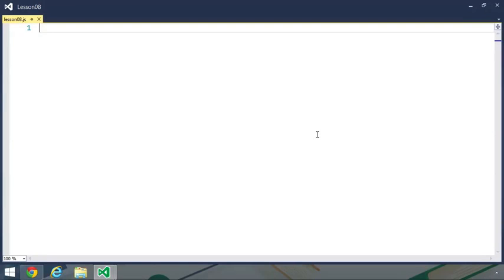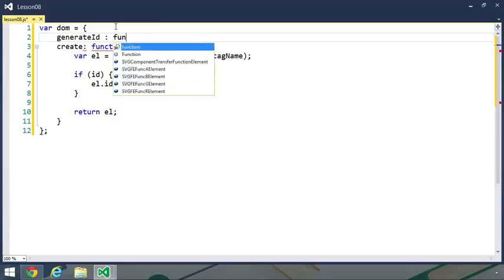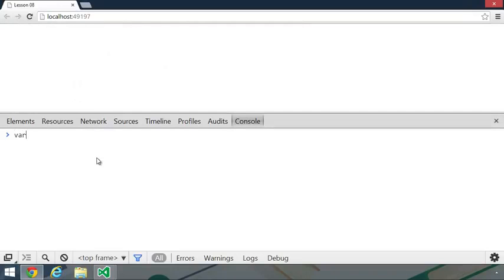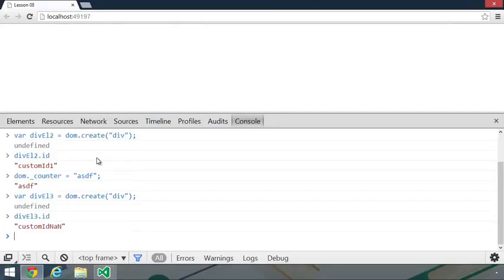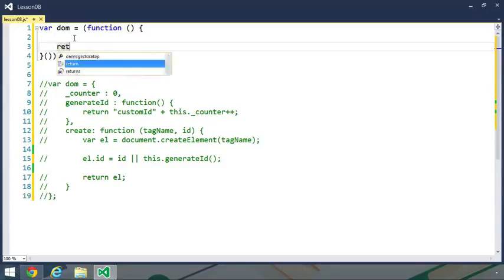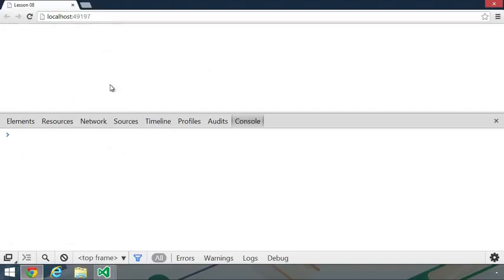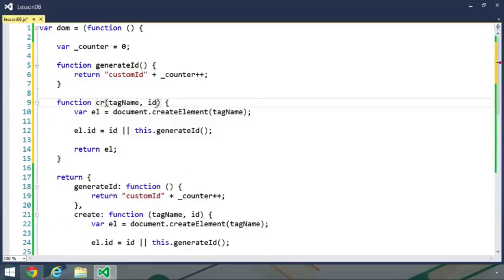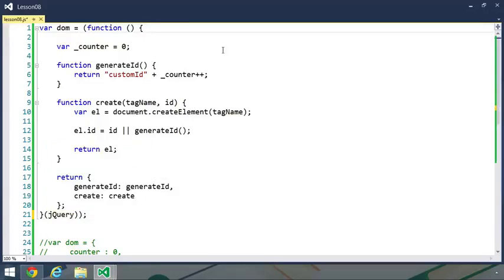04 Modules 01 The Basic Module Pattern